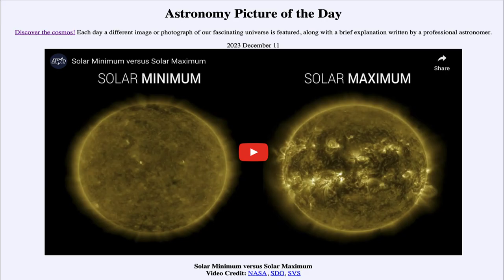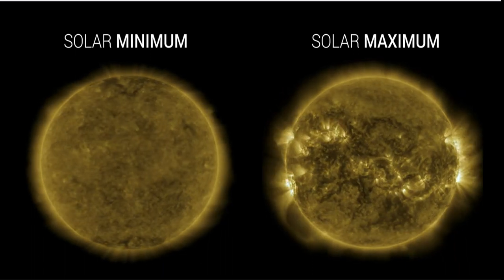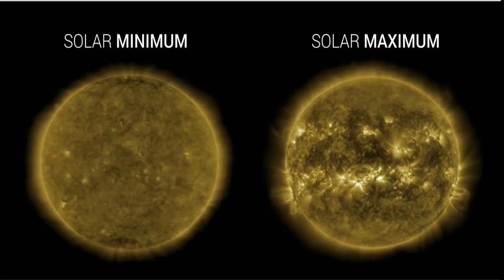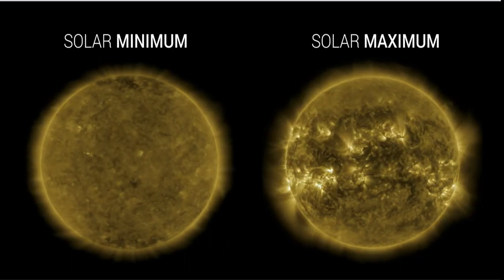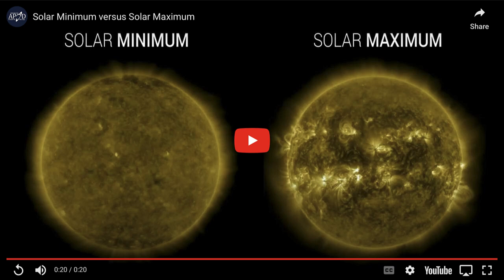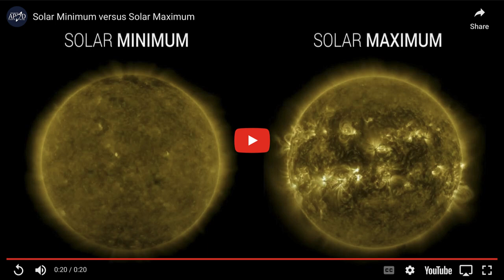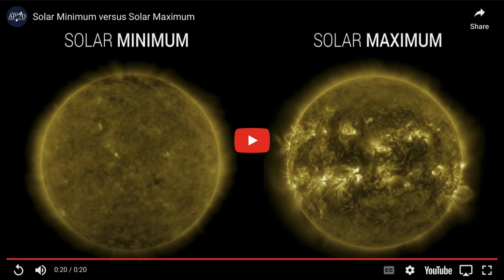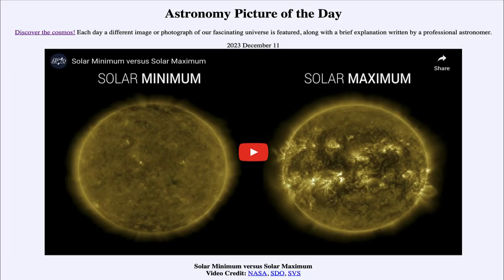Astronomy Picture of the Day - December 11 - Solar Minimum versus Solar Maximum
In today's image, we see a video clip comparing solar activity at minimum (left) and maximum (right). The Sun goes through an 11 year cycle of solar activity with a peak of activity every 11 years. The more active the Sun is, the more we see solar flares and auroral activity here on Earth.